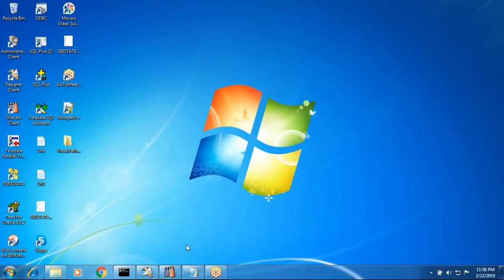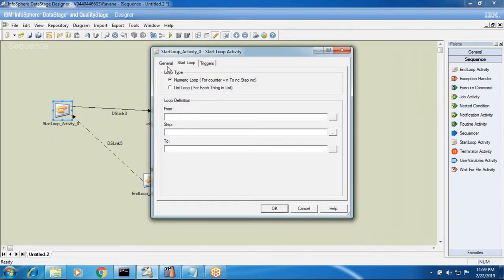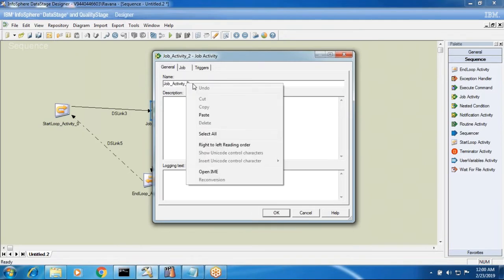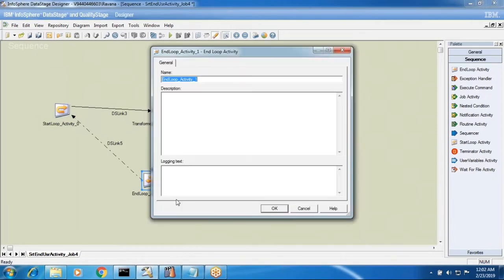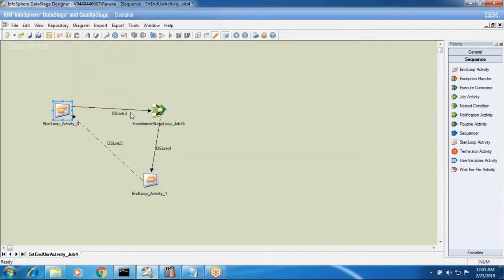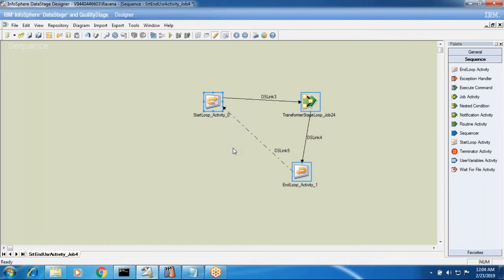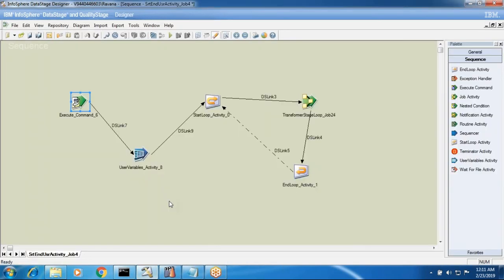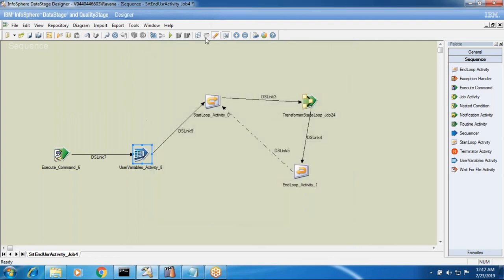LOOP Activities Sequencer Jobs Datastage in English | by Rajesh Chepuri Video Class 46 KPH Training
KPH Trainings.